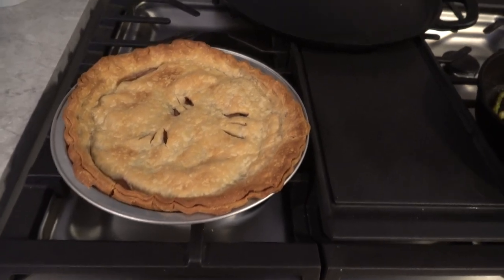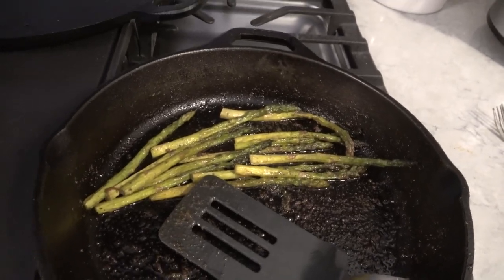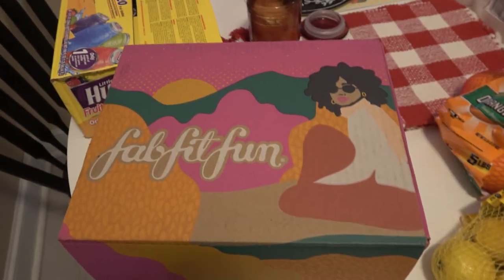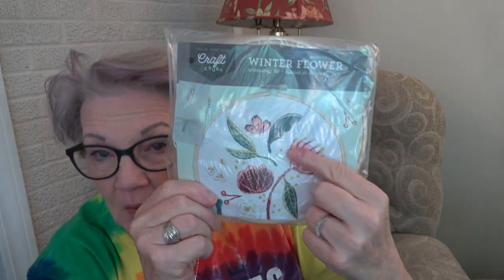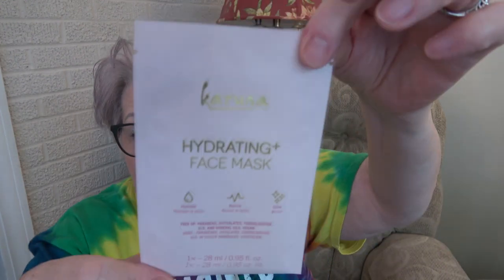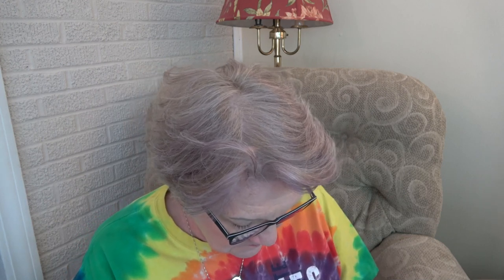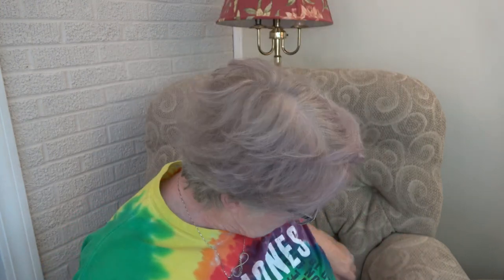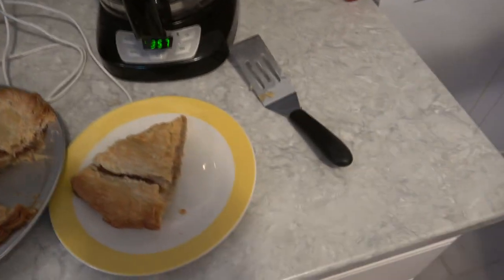Apple Pie and FFF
Thank you for visiting my channel. I enjoy responding to comments and appreciate your kind feedback.

That Nate Guy on YouTube
Romancing the States